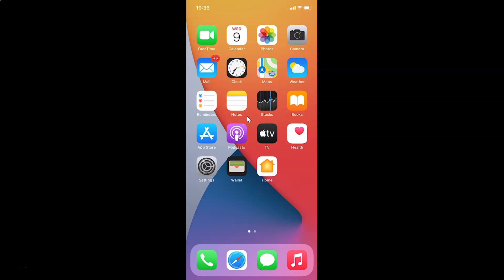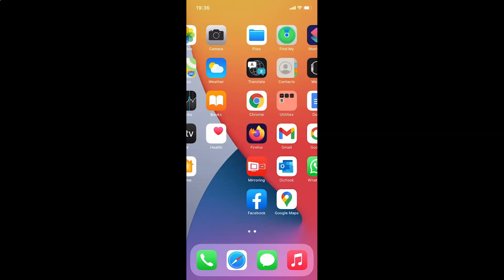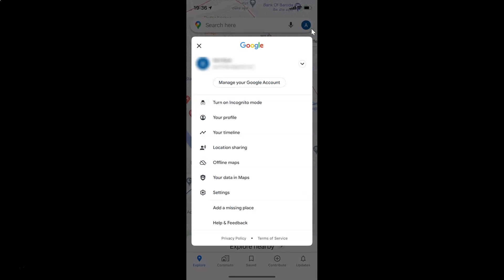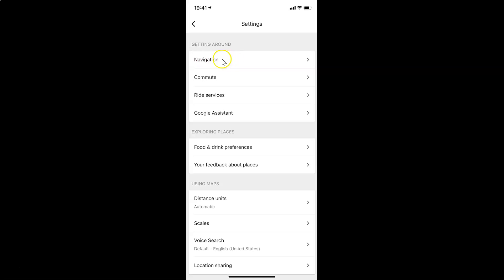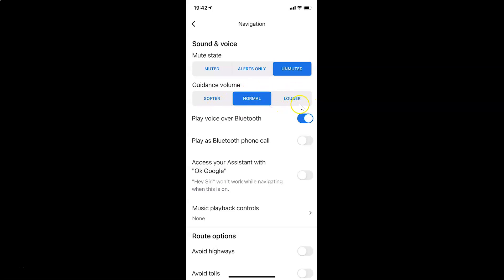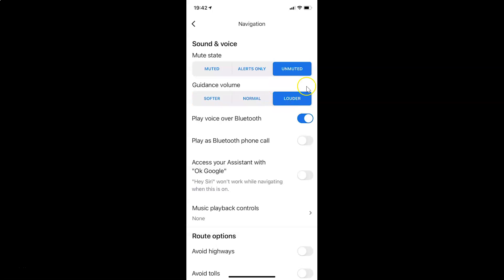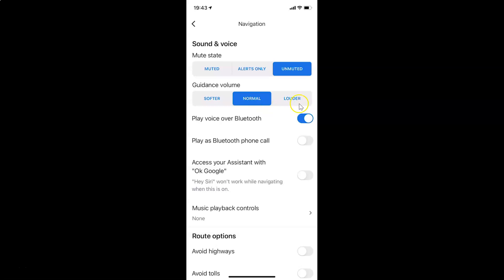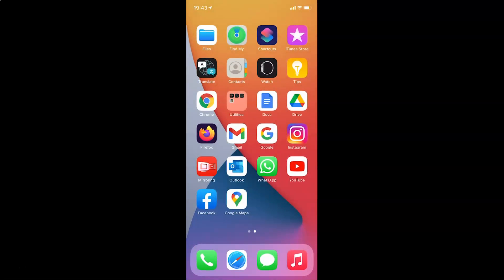How to Change Guidance Volume in Google Maps on iPhone?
Hi guys, In this Video, I will show you 'How to Change Guidance Volume in Google Maps on iPhone.